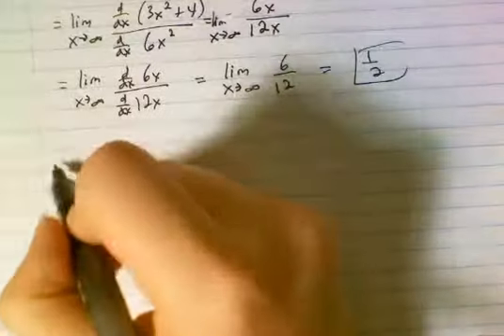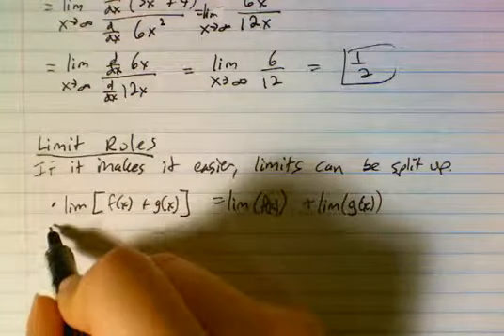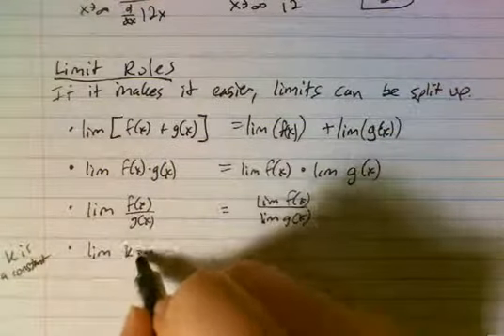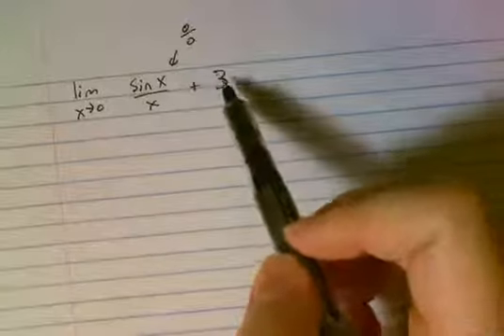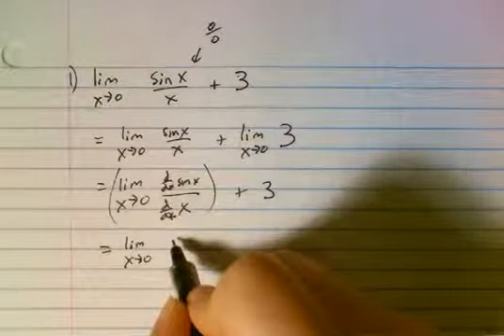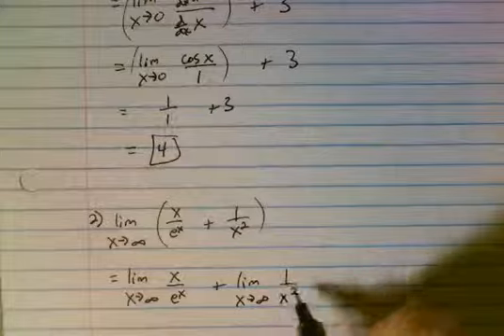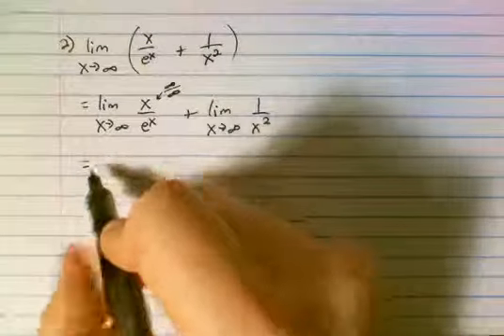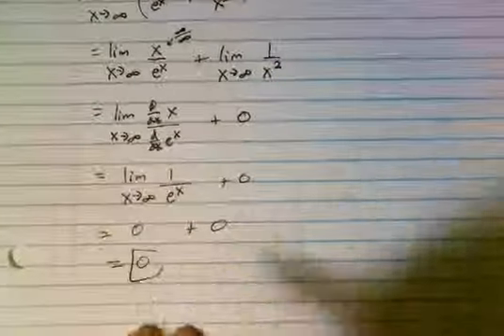Deriv P Spliting Limits